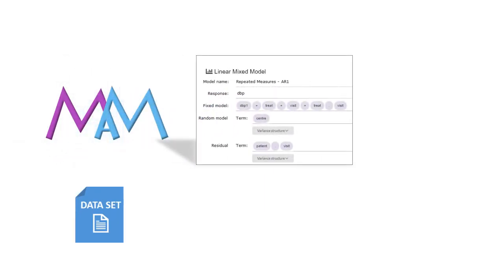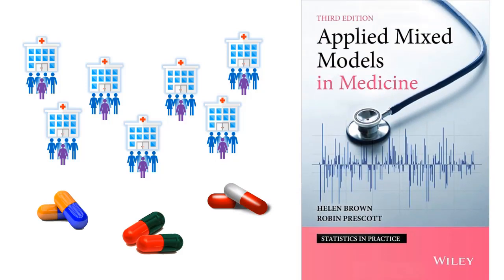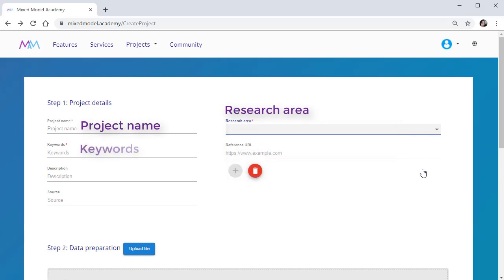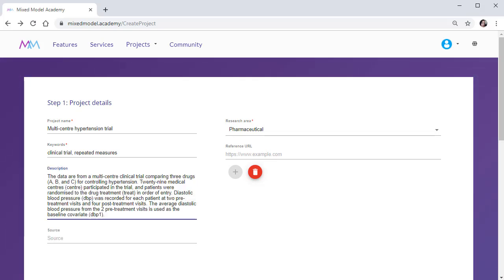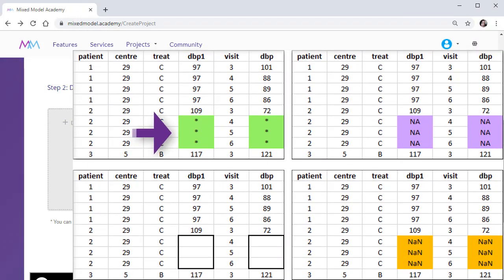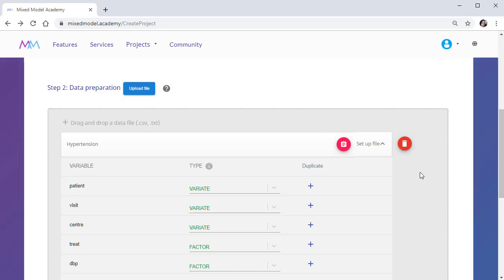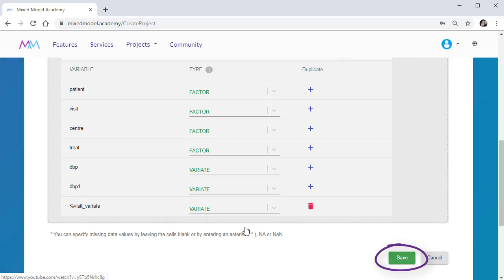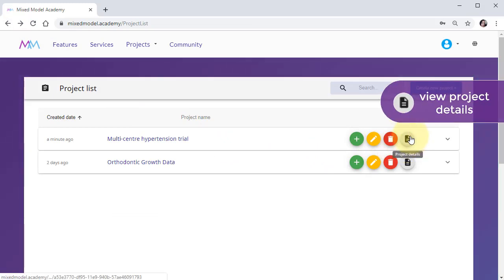How to create a project in MMA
Exploring each step of projects creating in MMA and start sharing with the Mixed Model Community